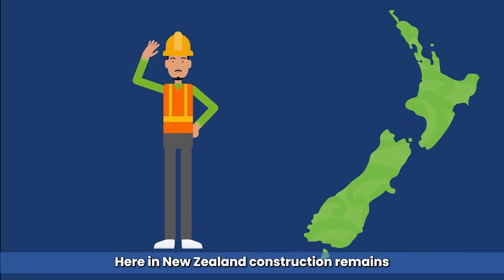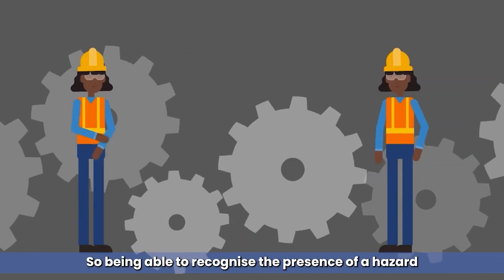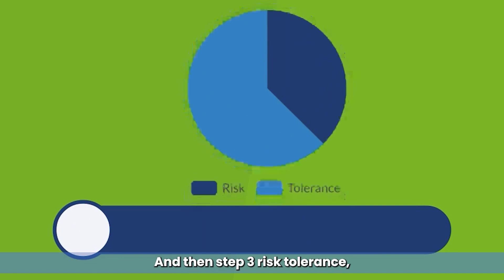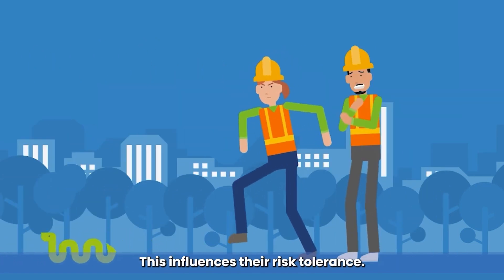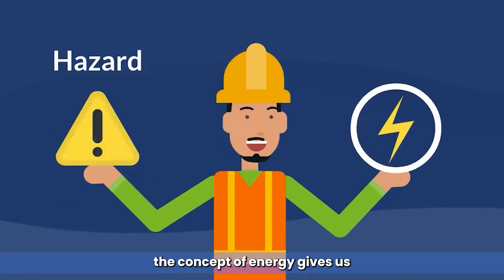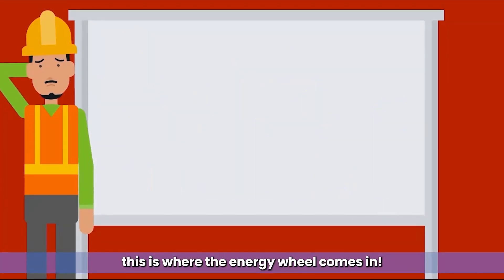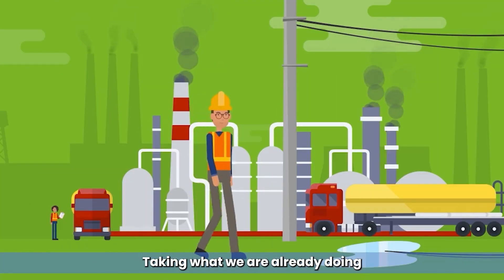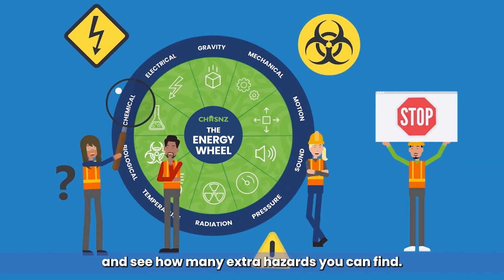CHASNZ | The Energy Wheel - Guide to High Energy Hazards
Here in New Zealand, Construction remains one of the dangerous places to work, and it doesn’t look like it will change any time soon.

We’ve produced an Energy Wheel to help identify ways to reduce danger on our sites.

Put simply, it’s looking out for is looking out for Stuff That Can Kill You.

The Energy Wheel supports workers to have meaningful conversations and sharing of knowledge.  Enabling workers to get really specific about hazards and what we do about them.

It takes what we are already doing intuitively on site and helps us to do it better.

Check out our informative video to learn more, you can also download our handy guides and or pocket guide for your team on site.